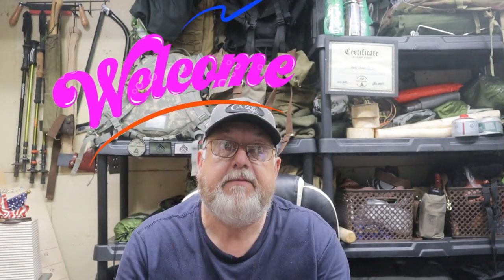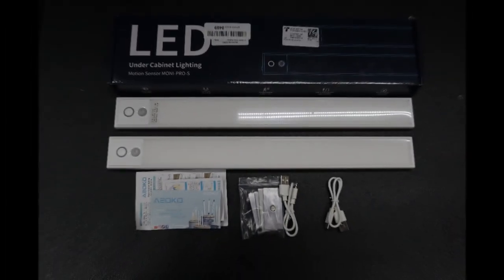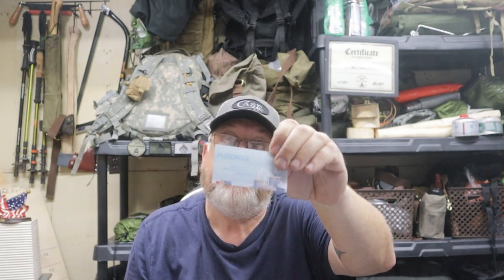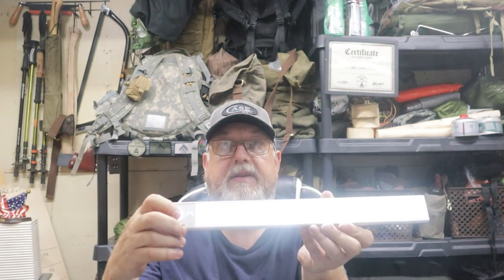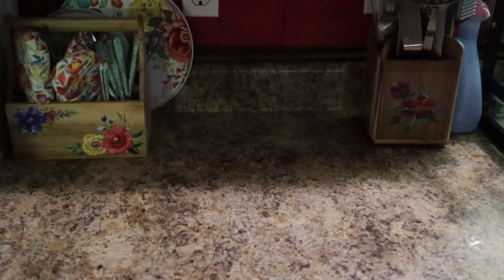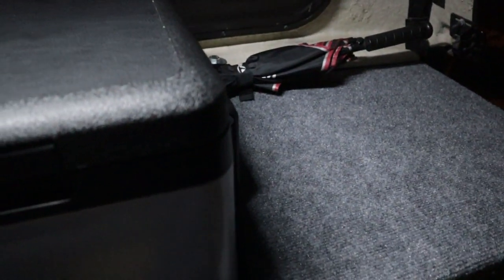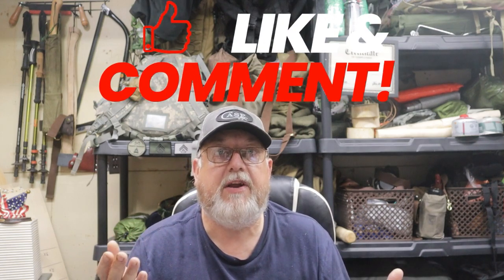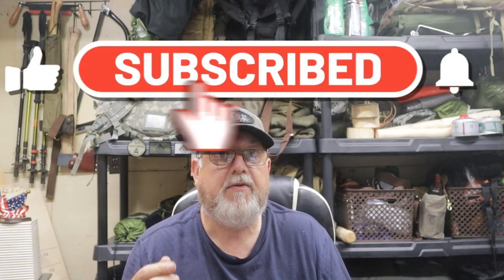ASOKO Under Cabinet Light. Great Off Grid or Emergency Light!!!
Please understand that I will only accept reputable and trustworthy brands and/or products and any review will be an honest review after thorough testing and evaluation.